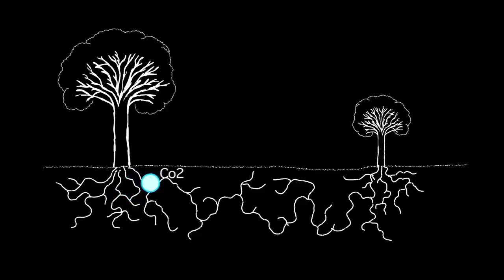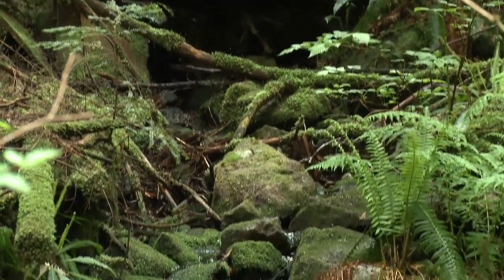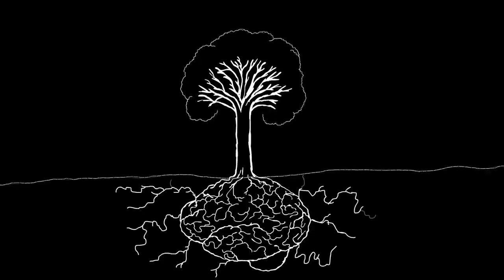Do trees communicate?